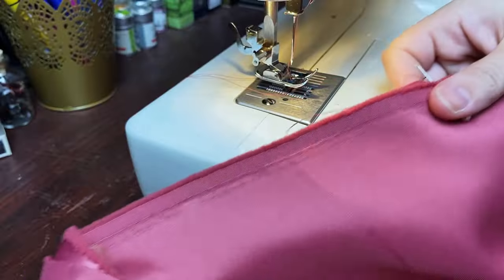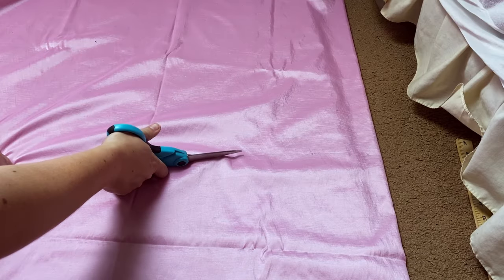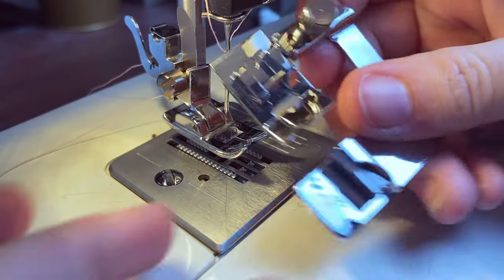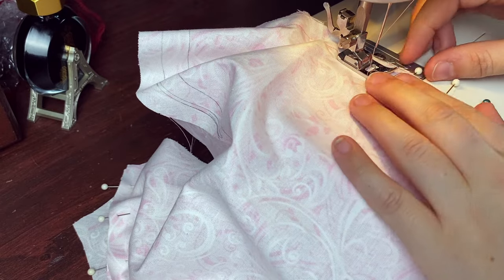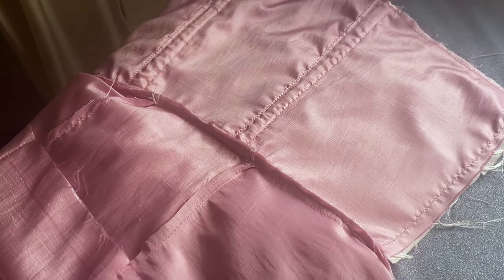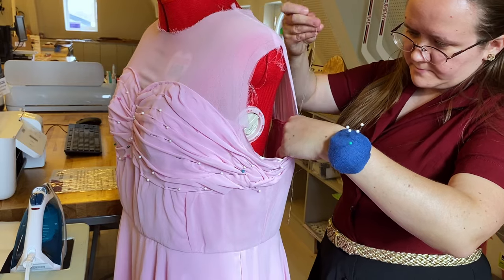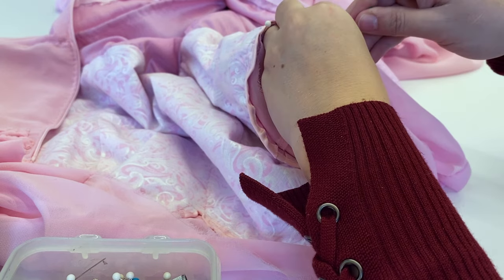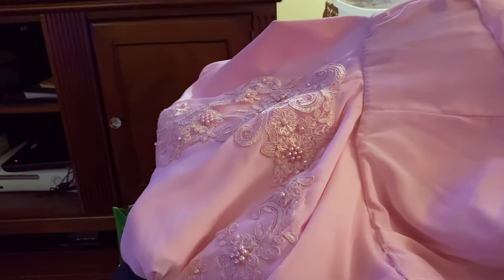Making a White Christmas Dress JUST in Time for the Holidays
Well I didn’t quite get this finished in time to have this video up before Christmas, but we’re still in the holiday mindset, right? I finally tackled the intimidating task of trying to recreate Judy’s pink dress from the Best Things Happen While You’re Dancing scene, and I’m quite happy with how it turned out.

Materials purchased:
3yds medium weight rose satin – Affordable Textiles – 531 Queen St W, Toronto
8 yds pink taffeta – Downtown Fabrics – 436 Queen St W, Toronto
10 yds pink chiffon – Downtown Fabrics – 436 Queen St W, Toronto
1 yd cotton broadcloth – Lens Mill Fabric

Skirt Appliques – Etsy
Collar/Bodice Applique – Etsy
Sequins – Amazon